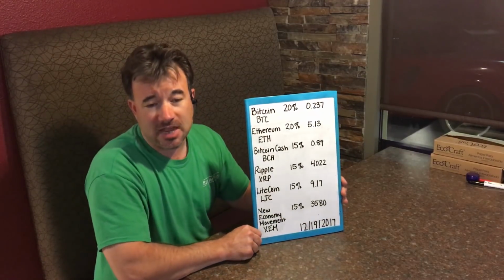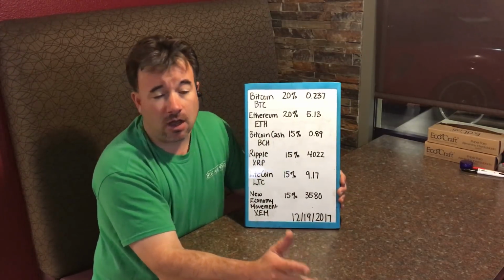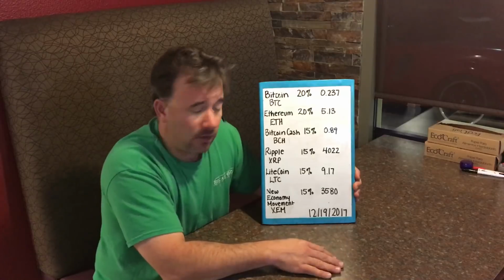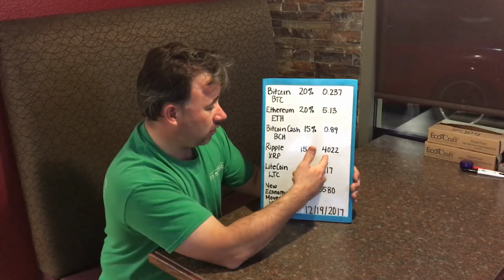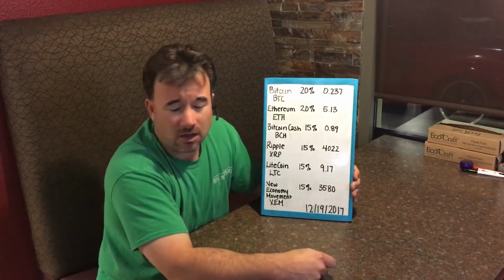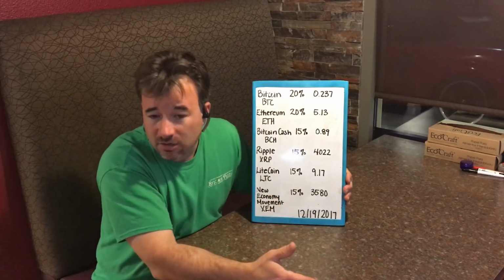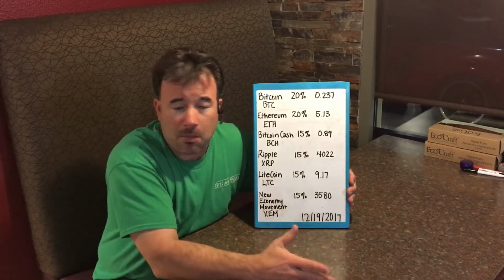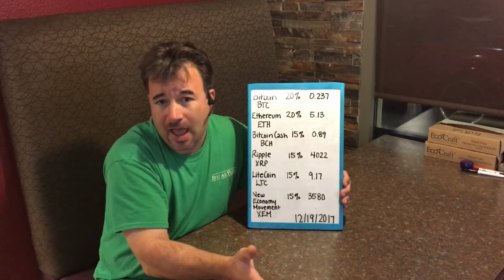Crypto Portfolio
Here we set up our hypothetical portfolio